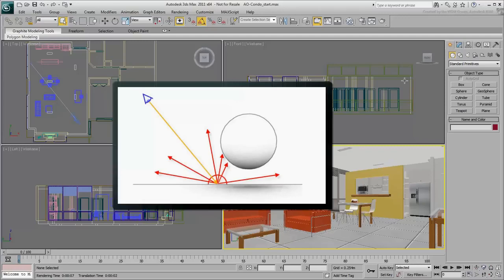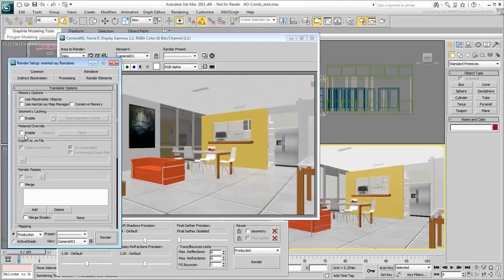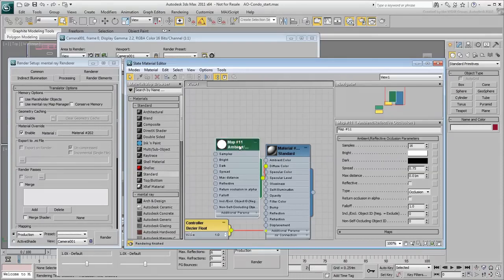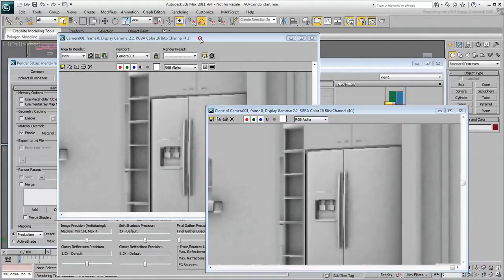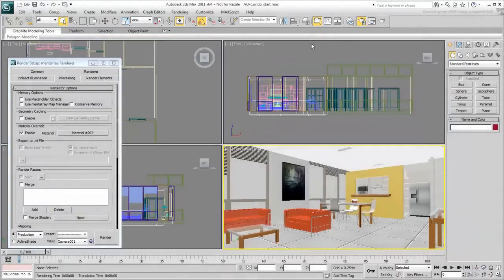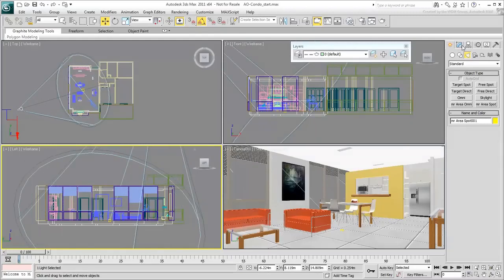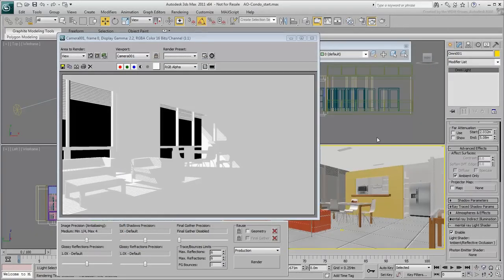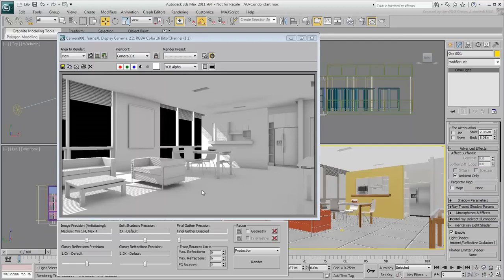Lighting and Rendering for 3ds Max Faking Global Illumination with Ambient Occlusion